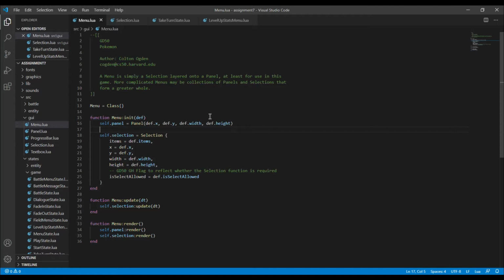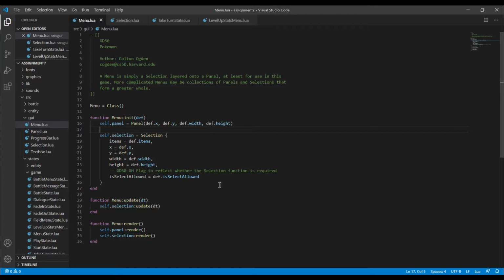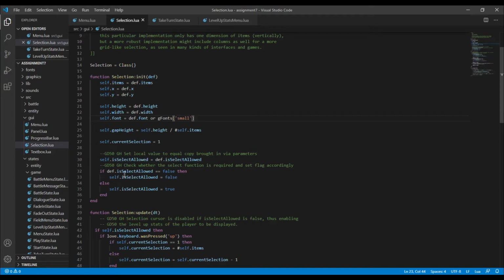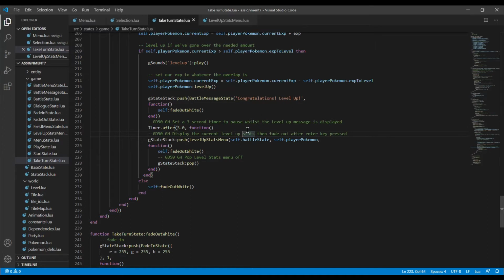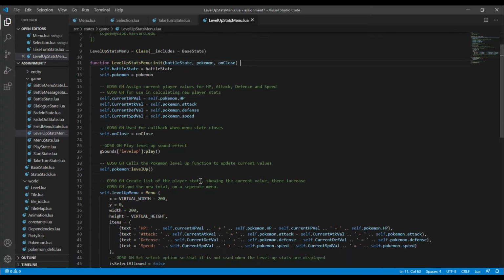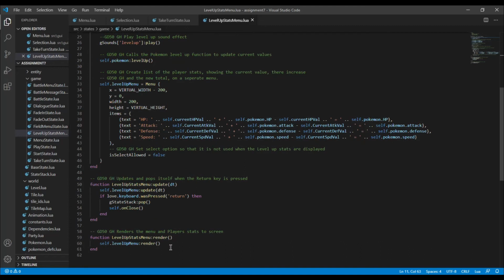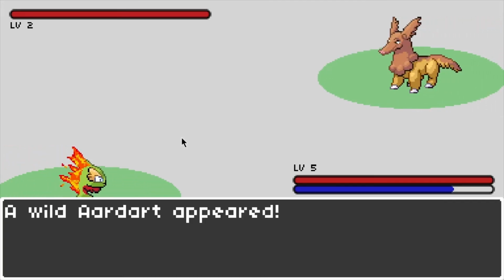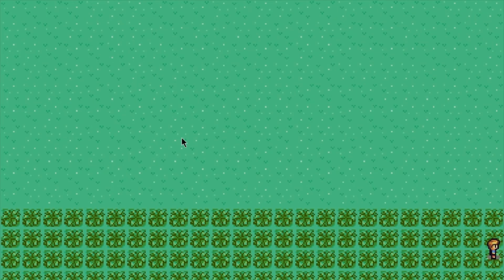GD50 Game development Assignment 7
GD50 Game Development Assignment 7 "Pokemon"
Timestamp: Level Up Stats Appear :- 4:41